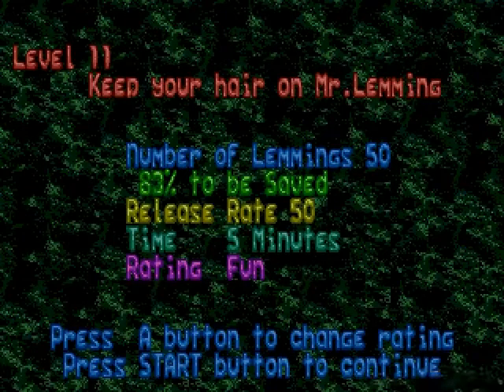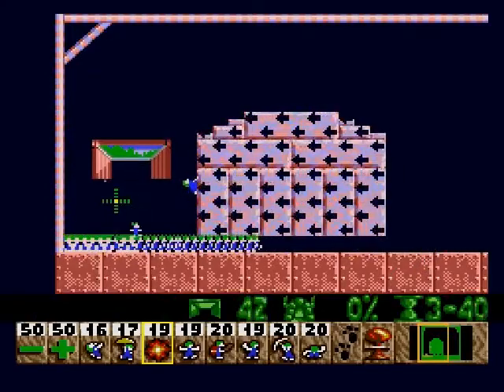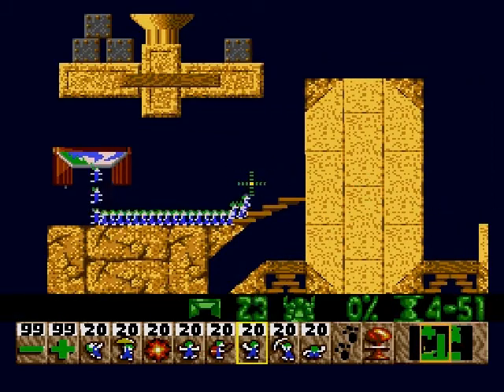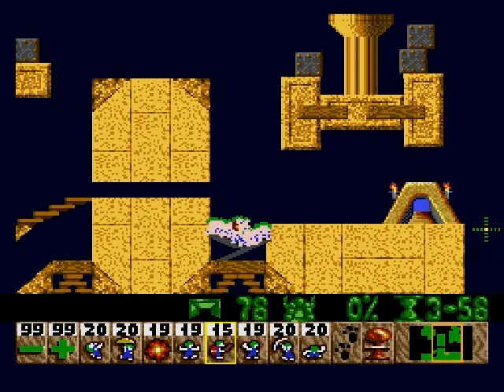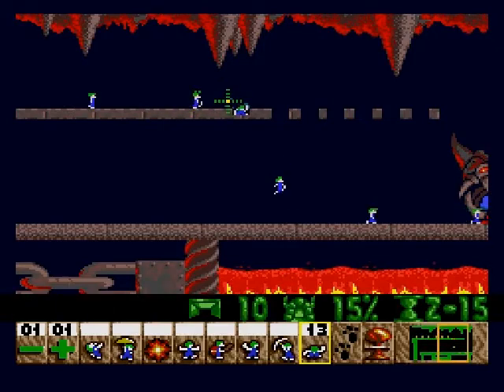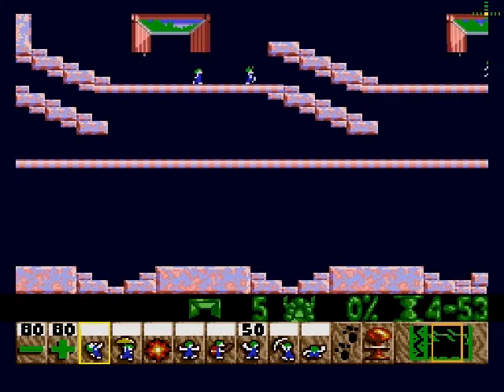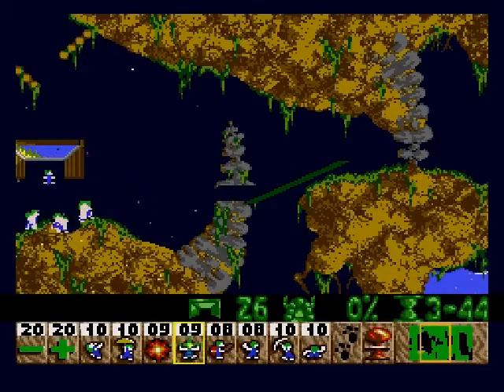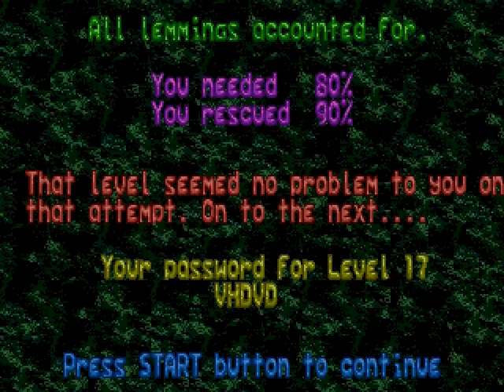Let's Play Lemmings - 02 -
The levels begin to get a little trickier and the death toll keeps on climbing...